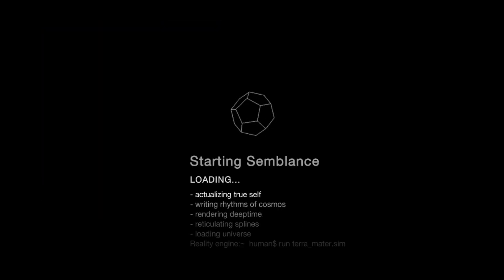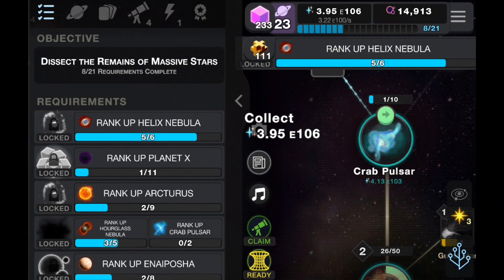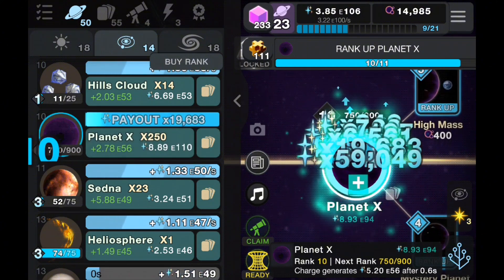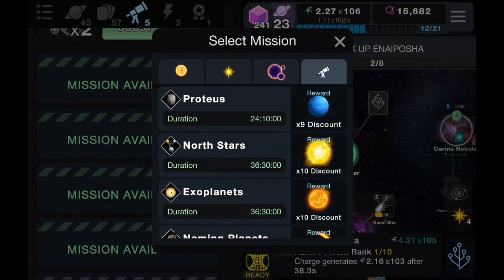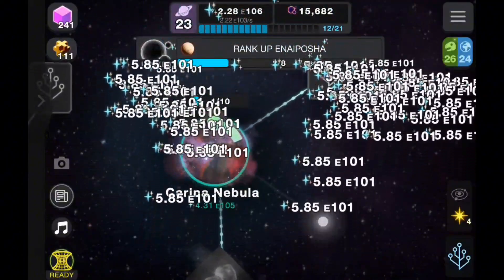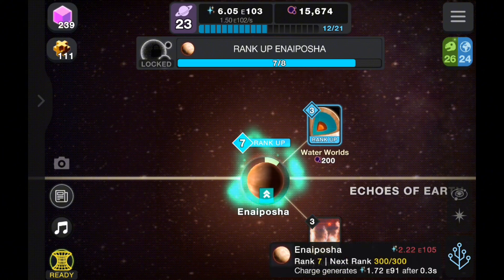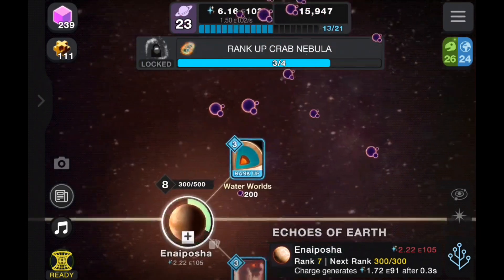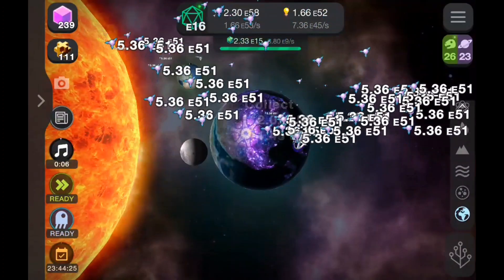A NEBULAE inside ANOTHER NEBULAE?! [Road to 100%] | Cells to Singularity BEYOND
it's nice to be back